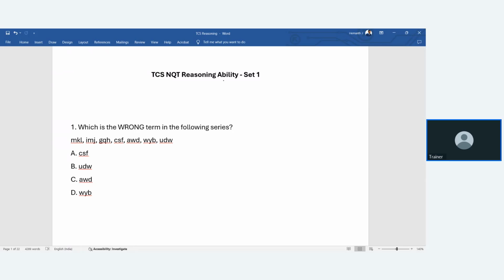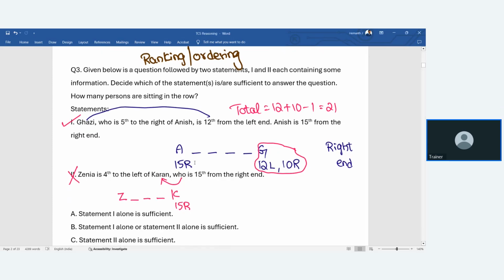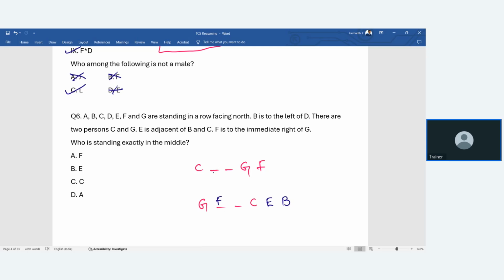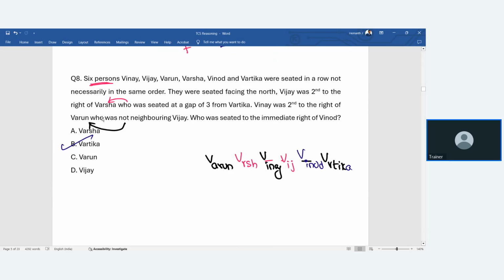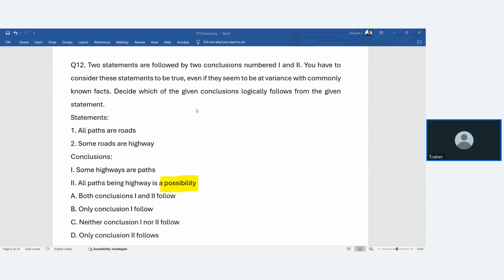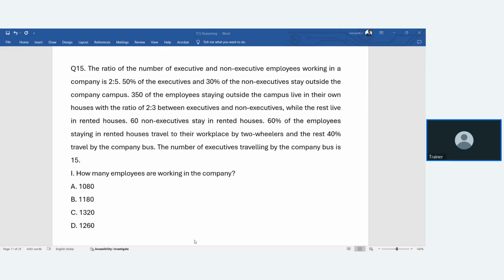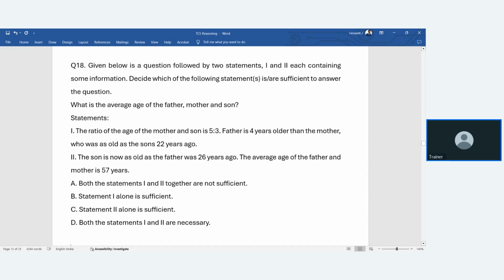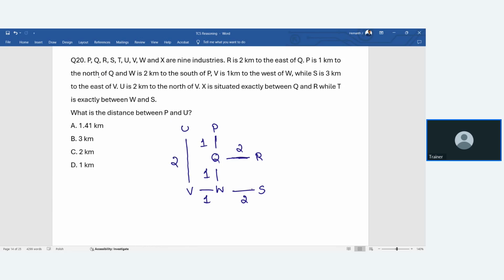TCS NQT - Reasoning Ability - Set 1